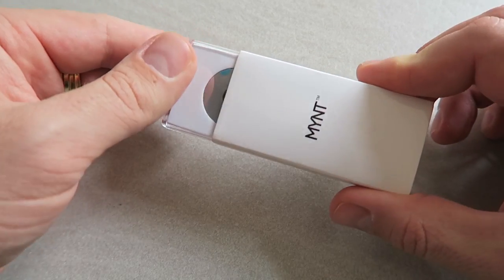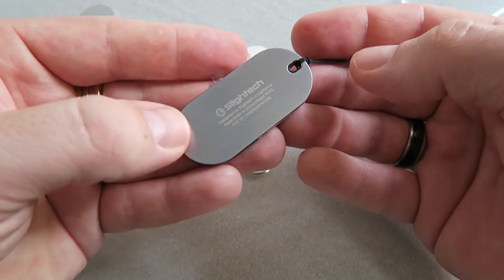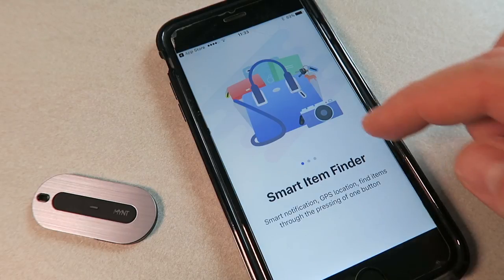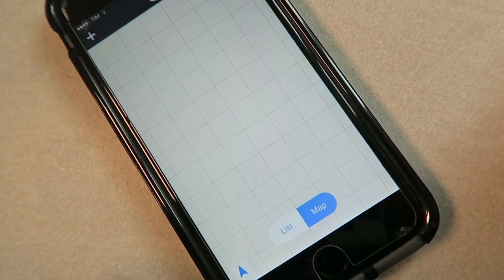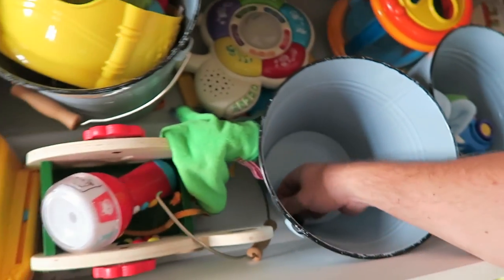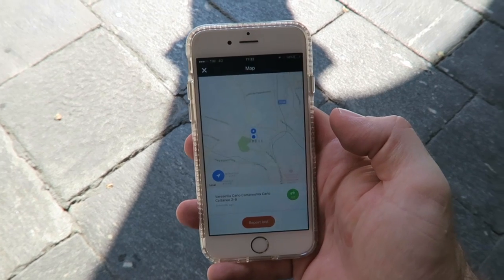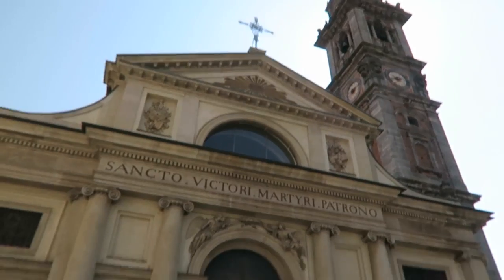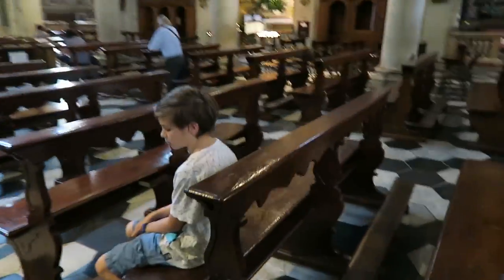TRACKED DOWN IN ITALY ! MYNT Tracker | Tech Stuff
We review and test out the MYNT Tracker from Slightech. This Tech Gadget is a tracking device that you can put on anything and track from anywhere in the world! Do You like Tech Stuff?

ººººººººººººººººººººººººººººººººººººººººººººººººººººººººººººººººº
NEW VIDEO SCHEDULE:

THURSDAY - 4:00pm EST / 20:00 GMT
FRIDAY - 3:00pm EST / 19:00 GMT
SATURDAY -  11:00am EST / 15:00 GMT

ººººººººººººººººººººººººººººººººººººººººººººººººººººººººººººººººº
MORE CONTENT HERE:

ººººººººººººººººººººººººººººººººººººººººººººººººººººººººººººººººº
INSIDE INFO:

We Fourie's are a Young South African family that have lived Abroad in Italy for the past 6 years. Our Family Vlog follows our daily lives and experiences as we travel the world. We Love giving Gifts to our viewers so check out our GiveAways!

ººººººººººººººººººººººººººººººººººººººººººººººººººººººººººººººººº
We would love to hear from you: